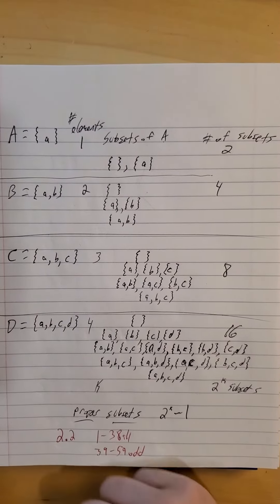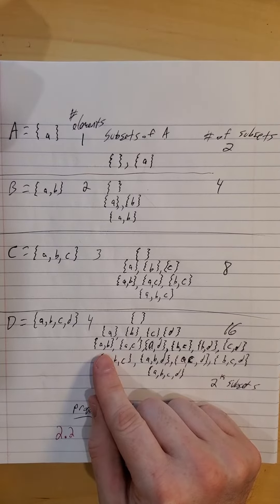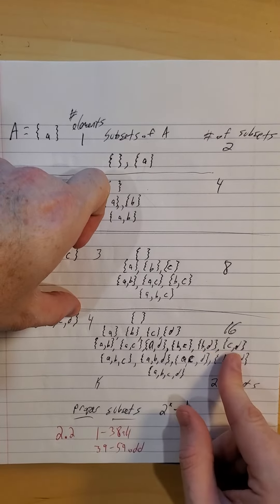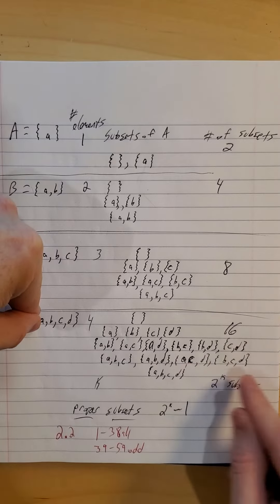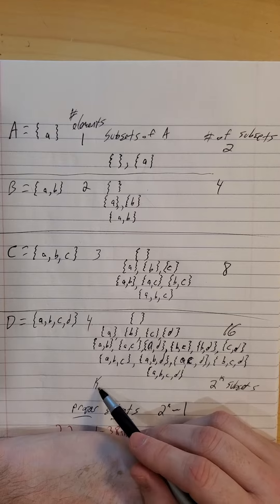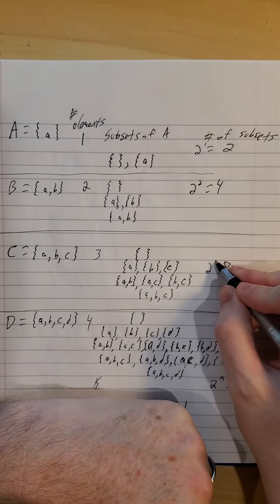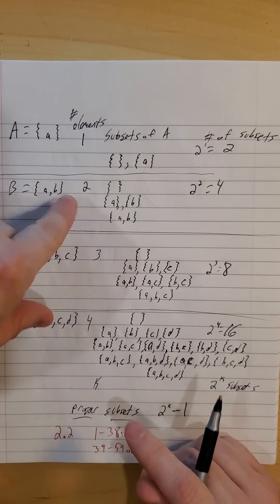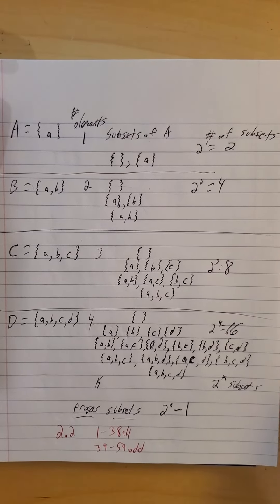MTH115 SECTION 2.2 PART 2